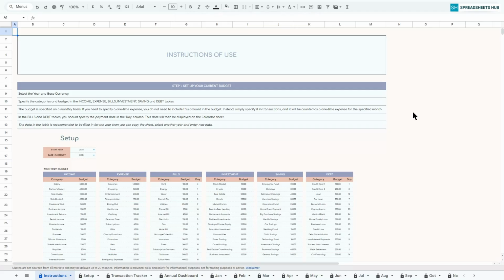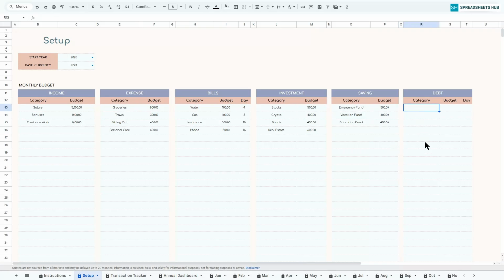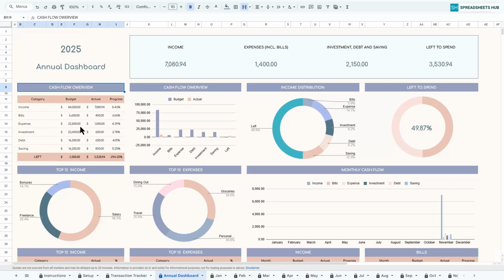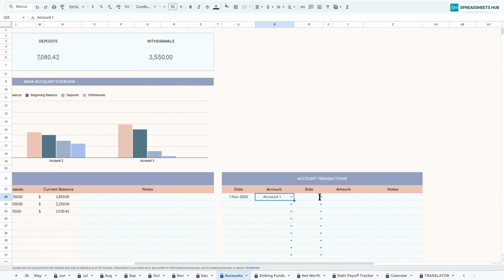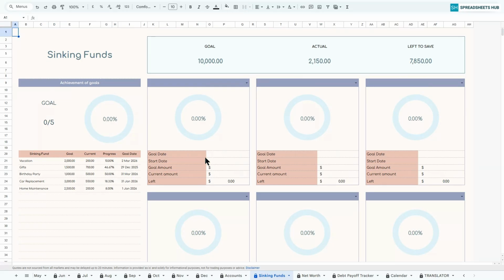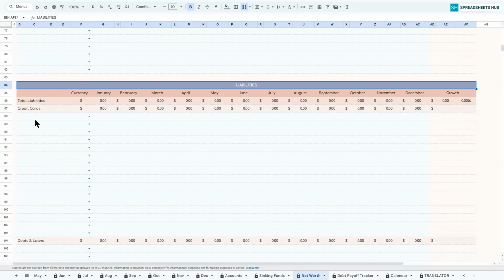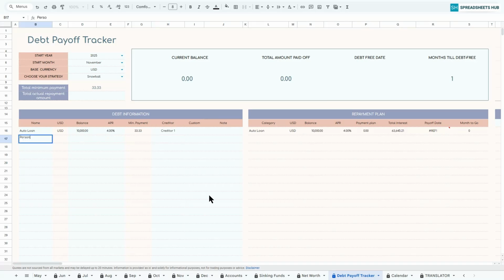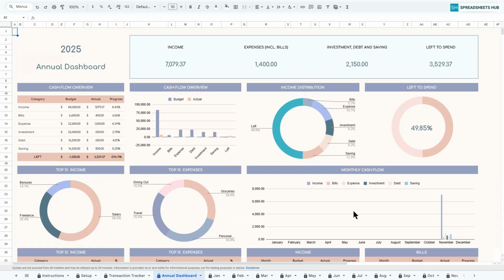How to Use the Annual Budget Spreadsheet | Step-by-Step Guide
This Ultimate Annual Budget Spreadsheet Template is designed to help individuals, families, and small businesses manage their finances efficiently throughout the year. Whether you're tracking monthly expenses, savings, or income, this template ensures you stay on top of your financial goals.

Timestamps:
00:00 – Welcome
01:13 – Setting the Budget Period
04:22 – Filling in the Transaction Tracker
06:21 – TranslateHub
06:35 – Annual Dashboard
07:57 – Monthly Dashboard
09:06 – Accounts
10:43 – Sinking Funds
13:40 – Net Worth
18:41 – Debt Payoff Tracker
21:56 – Calendar